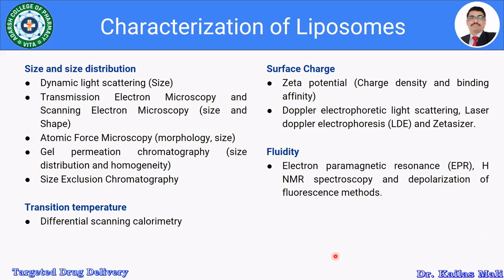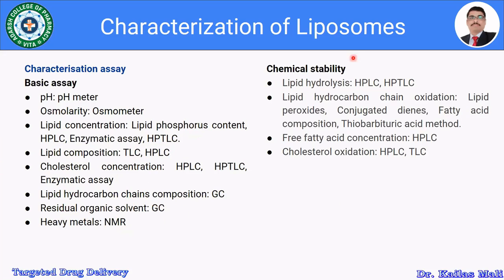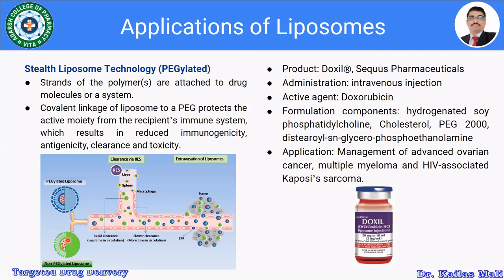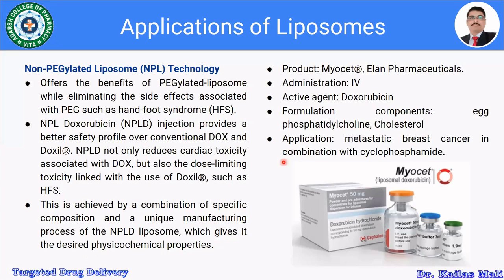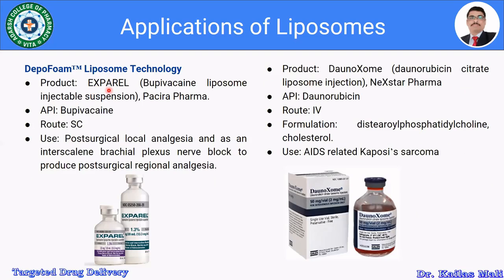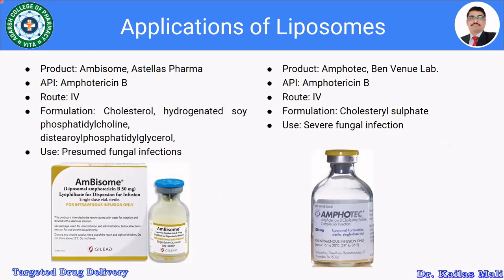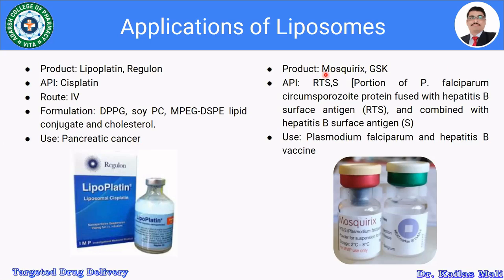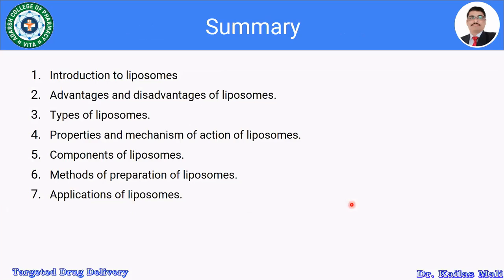Targeted Drug Delivery System ll Liposomes ll Characterization and Applications ll NDDS ll Part V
Characterization and Applications of Liposomes
Novel Liposome Technologies
Marketed Products